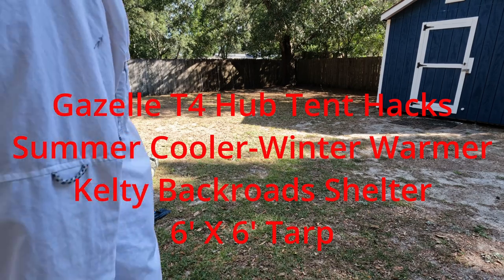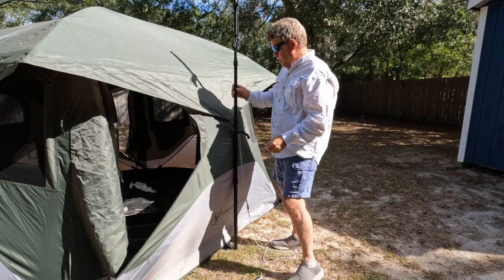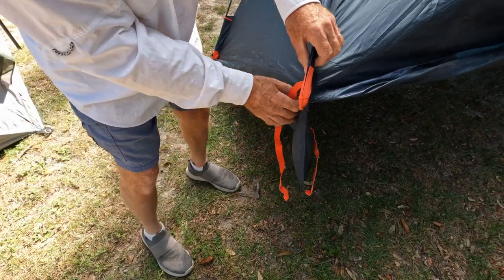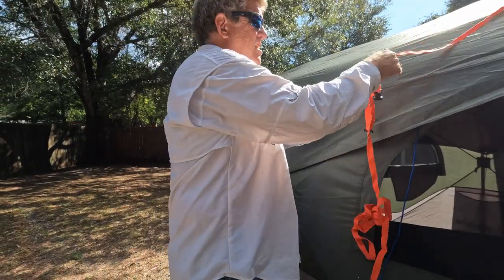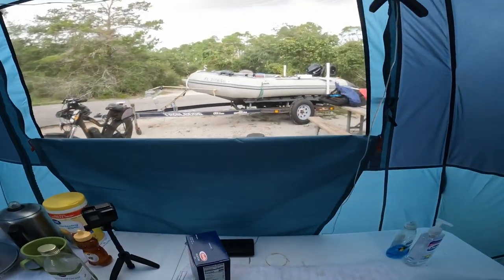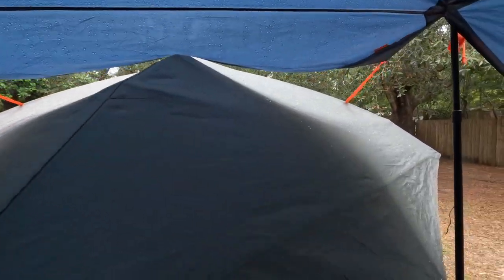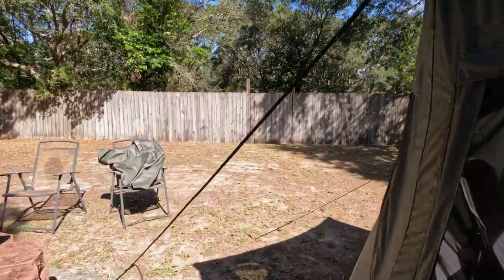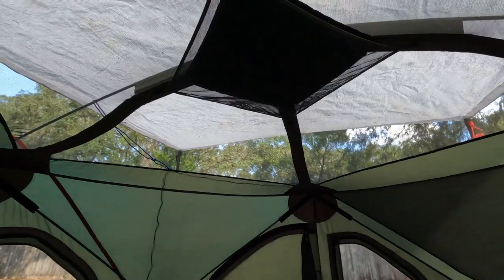BEST Hack for Gazelle T4 Hub Tent - Kelty Backroads Shelter Combo, Winter Hack, Summer Hack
Equipment Video for Gazelle T4 Hub Tent and a Kelty Backroads Shelter.
Check it out - very cool ideas included.
Next Camping Video these concepts will be used.
Works Great !

Link to items in video:
Gazelle T4 Hub Tent
Kelty Backroads Awning
6' x 9' Reversible Rug
Wildroad Tarp Poles

Solo Camping
Bris Inflatable Boat
Santa Rosa Sound
Camping Adventure
Intex Inflatable boat
Beach Camping
Island Cove Anchoring
Zodiac
Destin Florida
Destin
Macgregor
Macgregor 26X
Boat Camping
Boat Adventure
ICW
Florida Intercoastal Adventure
Florida ICW
Crab Island
Camping on the Water
Solo Boat Camping
Christopher Knittel
Solo Boating
Cruising the ICW
ICW Adventure
Sailboats
Campervans
Christopher Knittel
Chris Knittel
Fishing
Wilderness
Wilderness camping
boats
Adventure
Watercrafts
Motorboats
Nature
ships